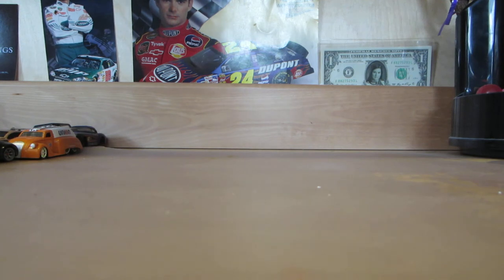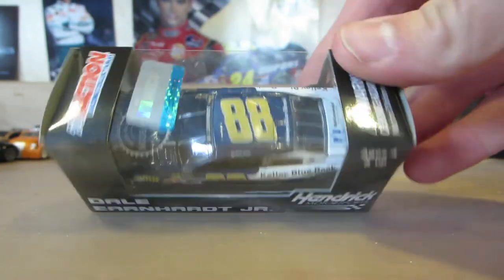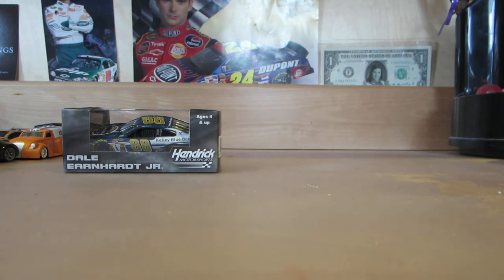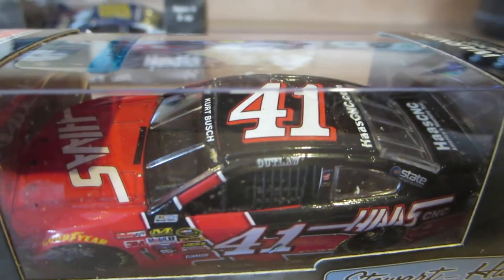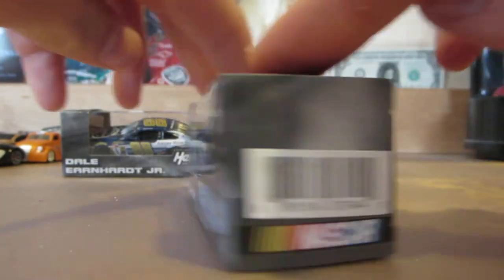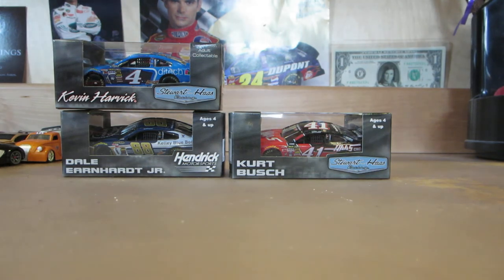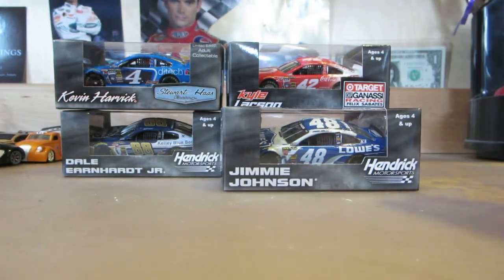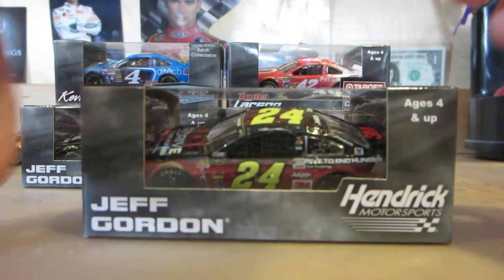New Nascar Diecast 17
Over the past two days, I received three packages in the mail (two from PlanBSales and one from Lionel Racing). ALL 2015 DIECAST

Package 1 (Lionel):
- Dale Jr. Kelley Blue Book

Package 2 (PlanBSales):
- Kevin Harvick Ditech
-Kurt Busch HAAS Automation

Package 3 (PlanBSales):
- Kyle Larson Target
- Jeff Gordon AARP/DTEH
- Jeff Gordon Axalta
- Jimmie Johnson Lowe's